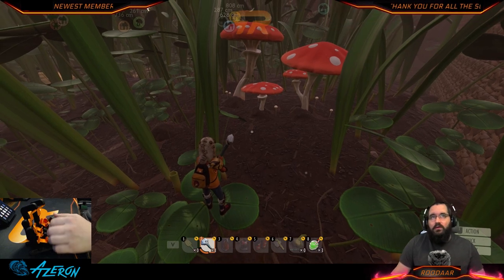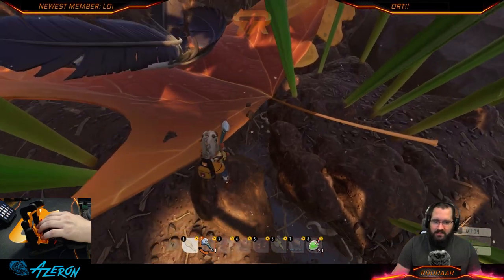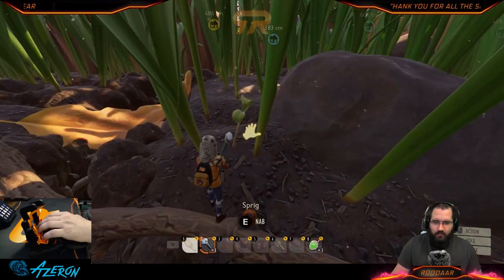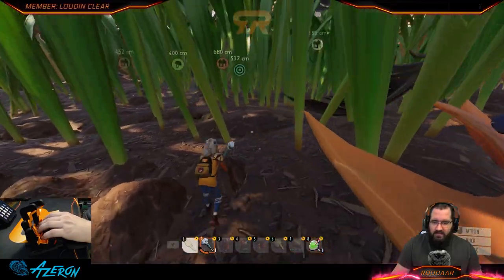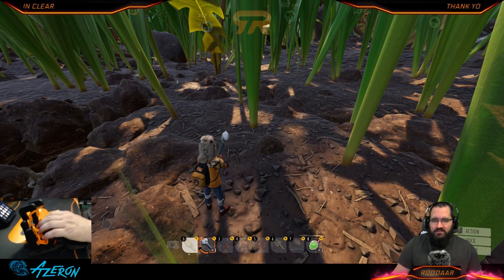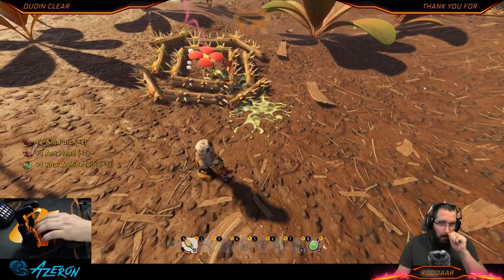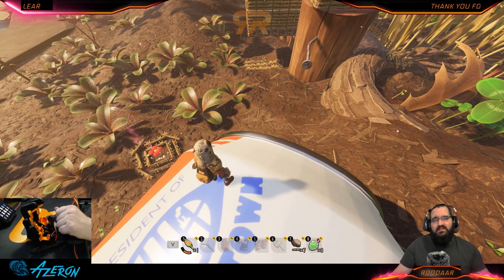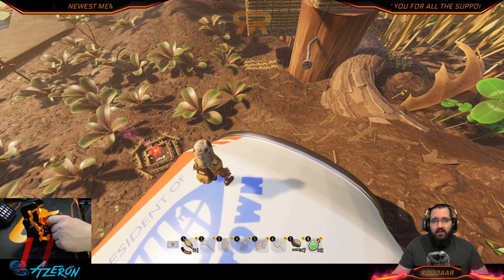Weevil Spawns and Farms/Traps in Grounded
While working on the monsterous wall I have at my red base, I discovered a weevil spawn point and then a member, joe M, told me about another one. Plus there are some effective yet simple traps that will help get you more raw weevil meat.

Special Thanks/Shoutout to Re7car77 for the pictures he posted in my discord that were used in this video and to Armyguy, whos world I was in when we were setting up the weevil trap during the Grounded with viewers stream.

Thank you Azeron!! (Azeron.eu)